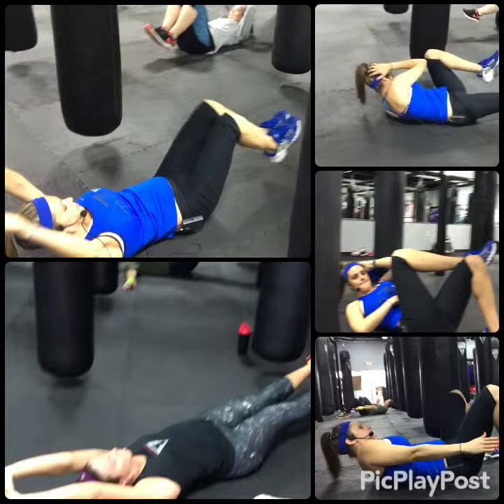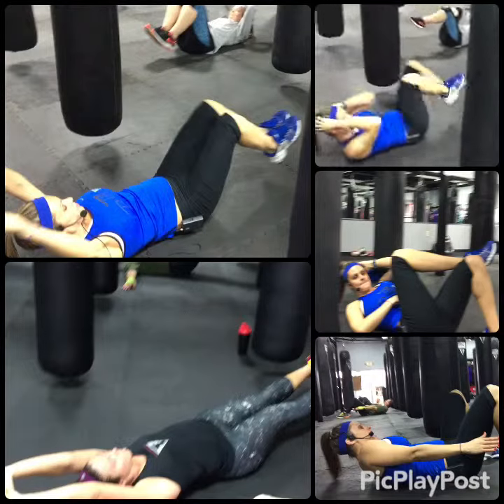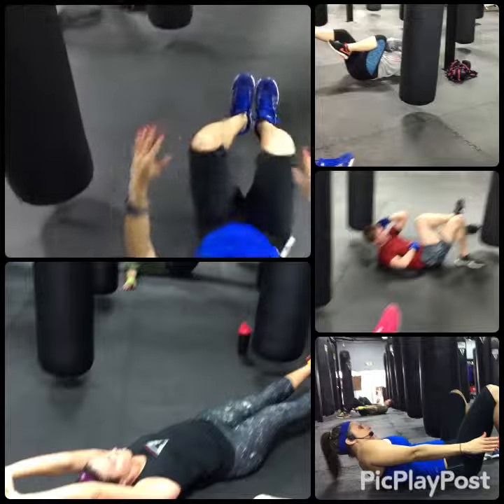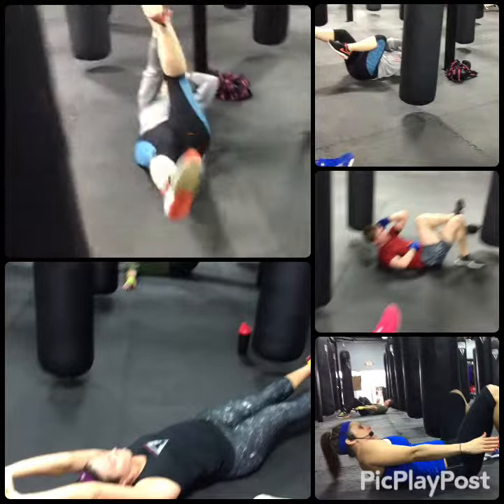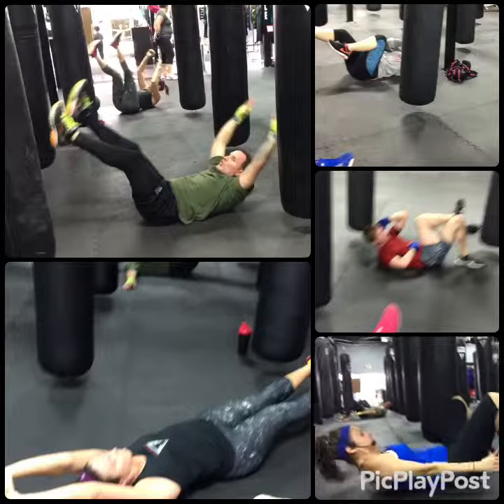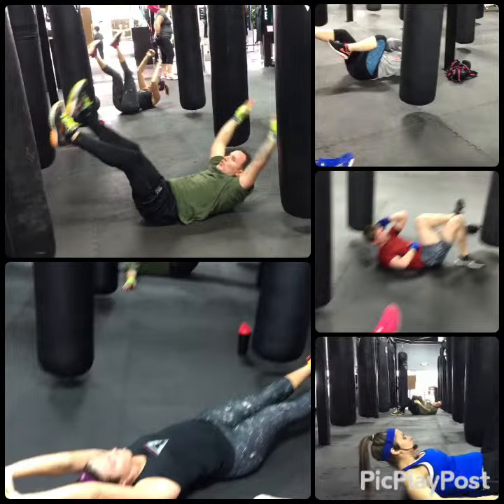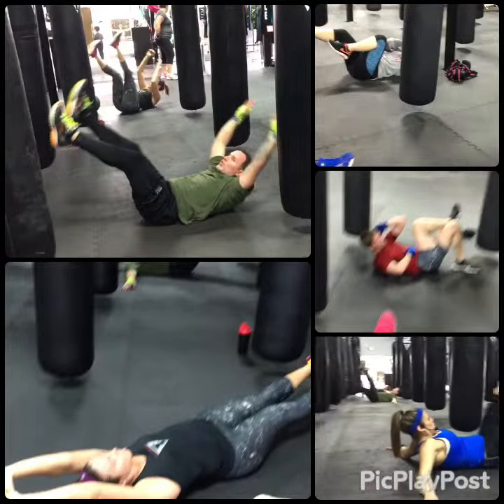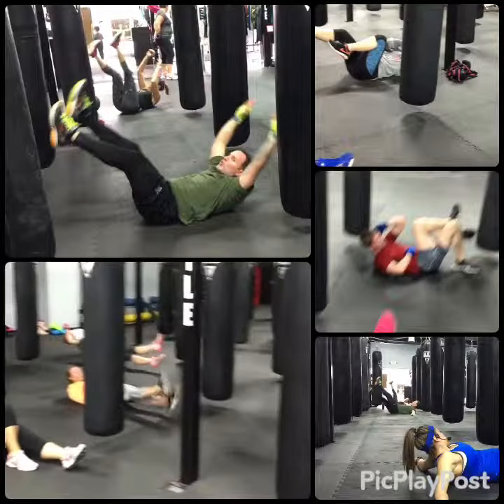Maria_ Abs on Deck. Monday 23rd 12 noon class Title Boxing Club Pick-town, OH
Curious of how boxers get those amazing 6 packs. Well check out one of our Master Trainers. She is not only a trainer but the owner. Yes!!! She doesn't just talk fitness, but lives it. Here are a few of her amazing core exercises that are guaranteed to burn. Each set 30 sec each 4 Rounds. Check Maria and the rest of us out @Title Boxing Club  Pickerington,Ohio